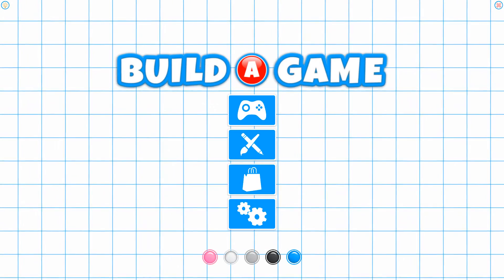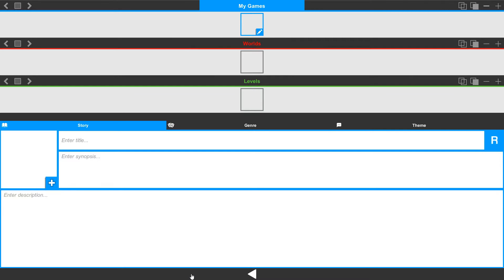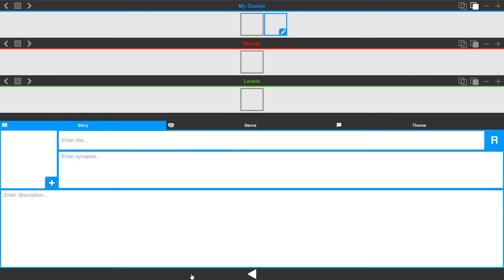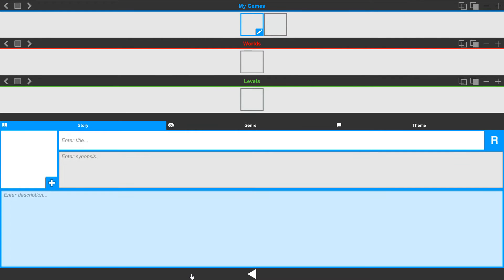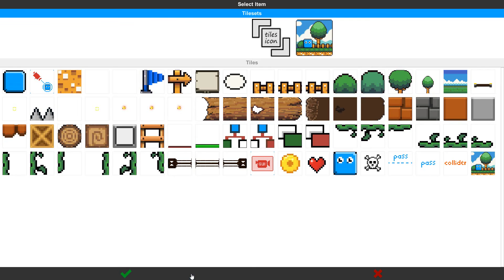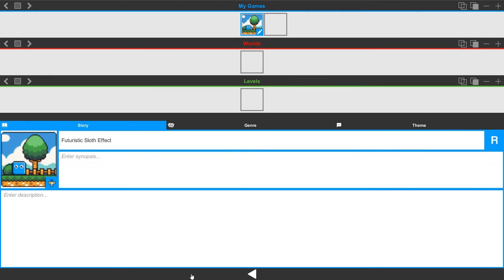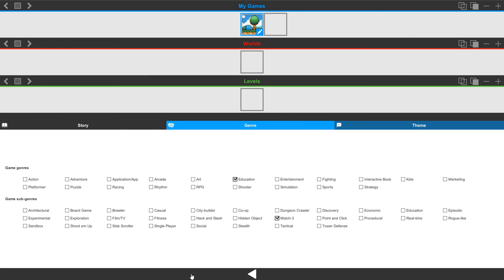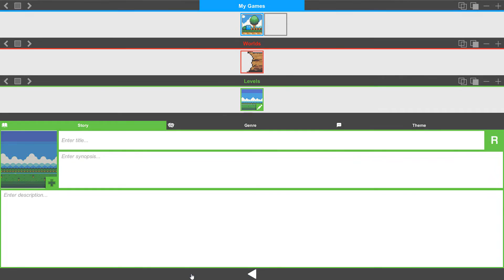Learn 11 Game World Level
Getting ready to make that first game? Well it all starts here in the Game World Level Screen where you set things up.